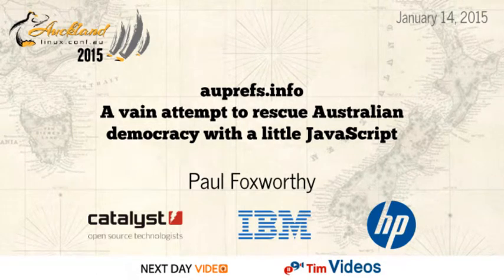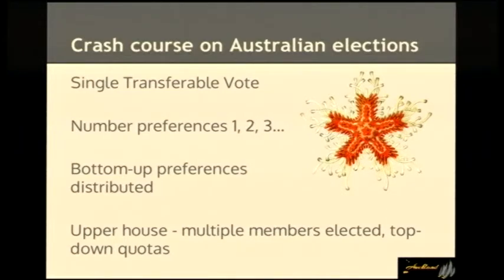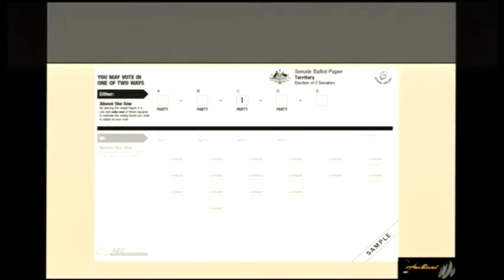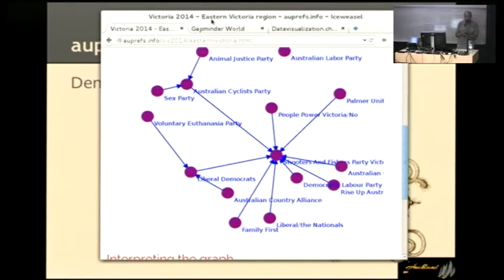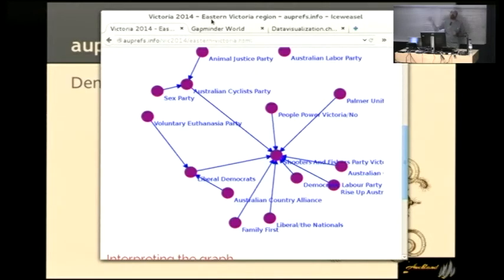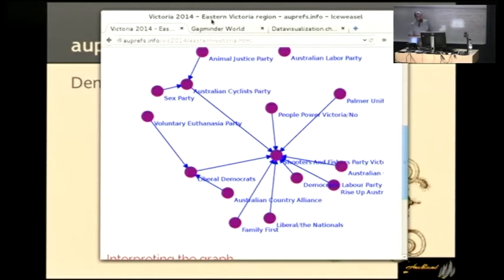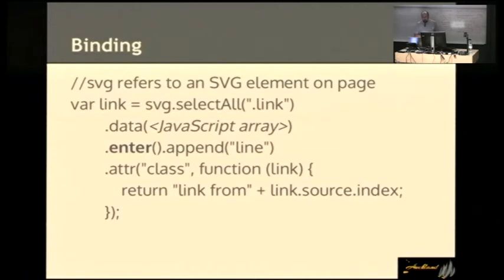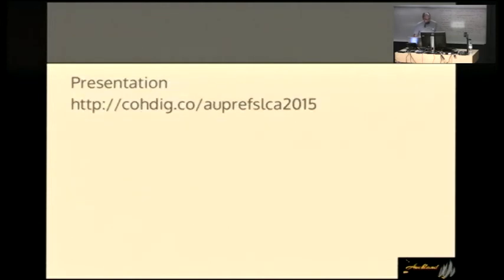auprefs.info - A vain attempt to rescue Australian democracy with a little JavaScript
Paul Foxworthy
“Graphs are like tiny dollops of science you can hold in your hand”
- First Dog on the Moon

"Above the line" voting in the Australian Senate and State upper houses means your favourite political party can choose where preferences will be distributed, and you may not know, or like, their decisions. In 2012, Paul Foxworthy noticed that even the “how to vote” tickets for his local Council election had a long list of single-issue candidates sending second preferences to the “real” candidate.

With some analysis, you could detect clusters of candidates that seem to be co-operating. But who has the time and patience? Paul looked for, and eventually found, a way to visualise preference data.

auprefs.info is a web site and open source web application to visualise preference distribution in Australian elections. It aims to better inform voters where their vote might go. Knowledge is power - if we can see what our vote is doing, we might be more careful how we exercise it.

Paul will talk about why he did it, and how you can create force-directed graphs and other interactive visualisations using the amazing d3 graphing library.

The source code for the site is available under the Apache Licence, version 2.0